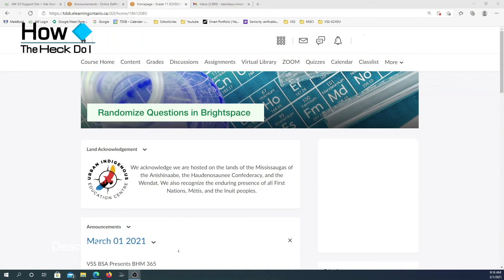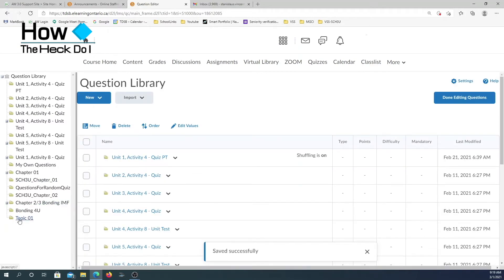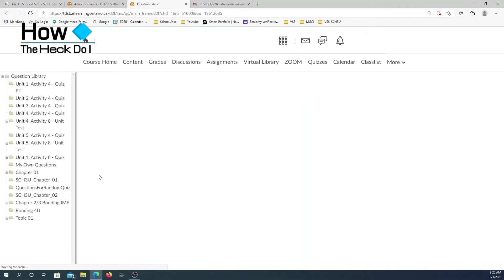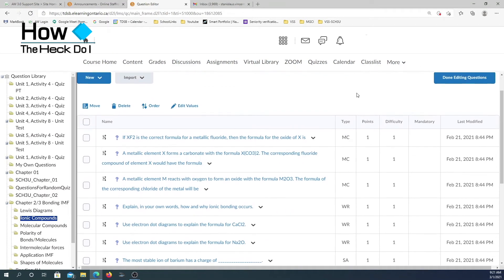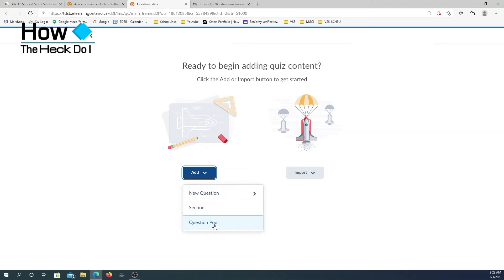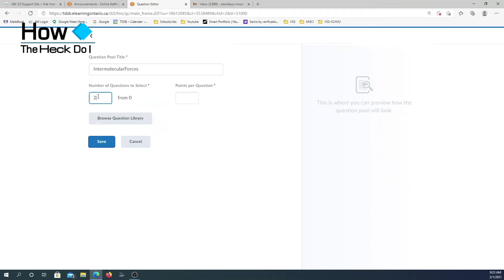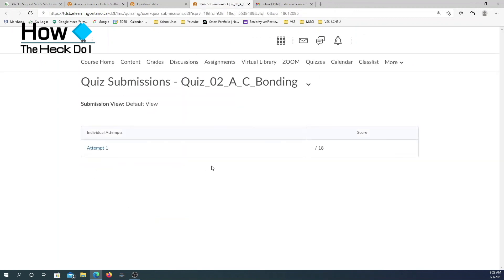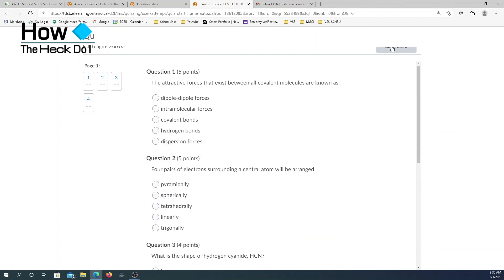Brightspace Randomize Quiz Questions With Question Pool D2L Brightspace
This video is a personal log of the steps taken to generate a quiz with randomized questions for each students for the same test at the same time.
This is done by making use of the Question pool.
Organizing the quiz question library in the beginning is a good idea, to have the topics organized.